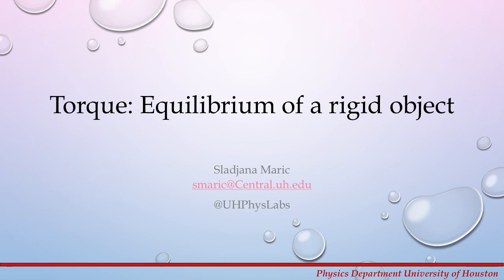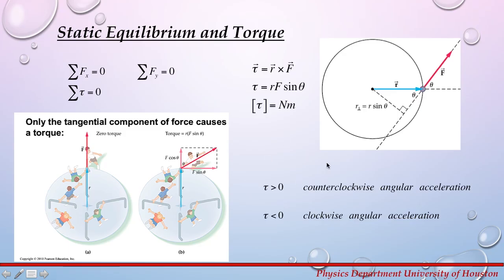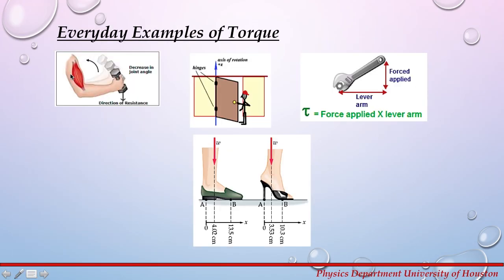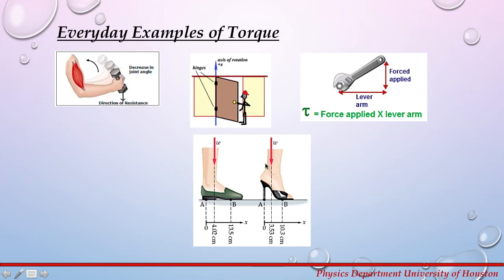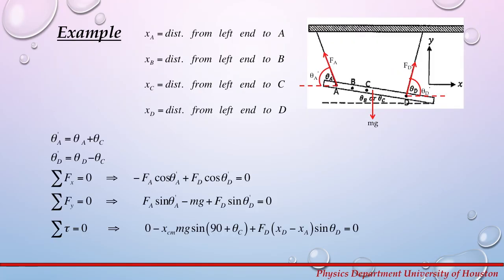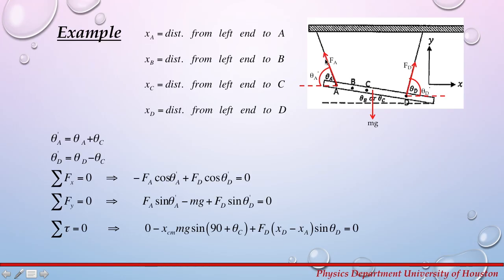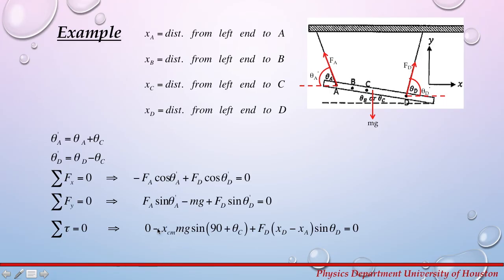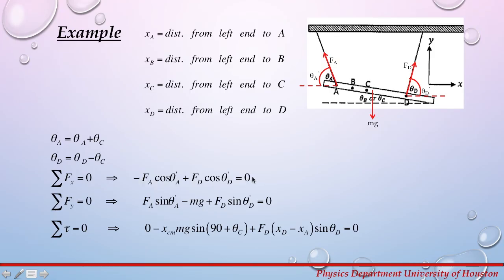Torque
Short lecture and demo for the torque experiment